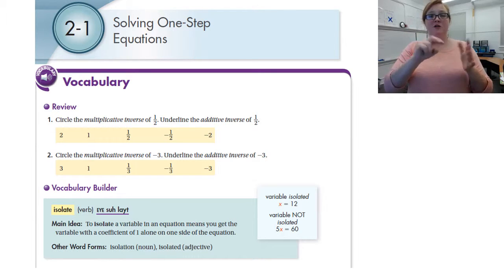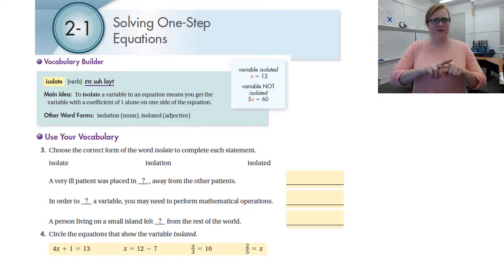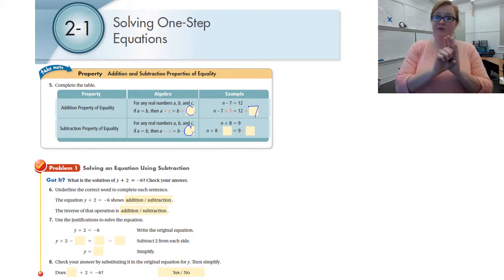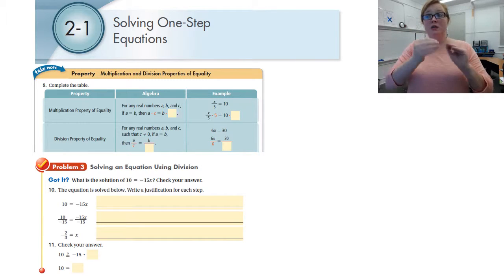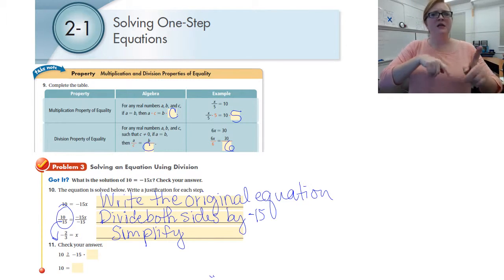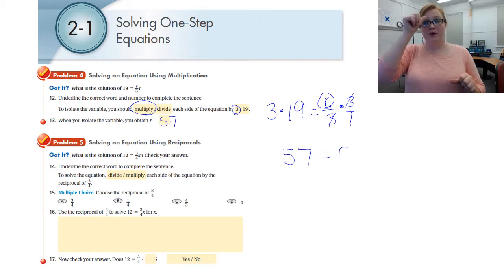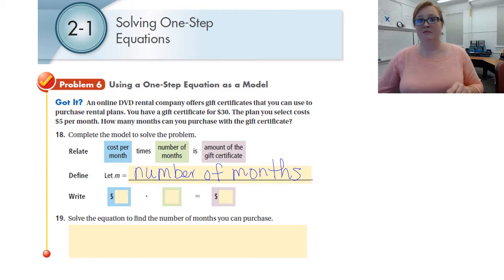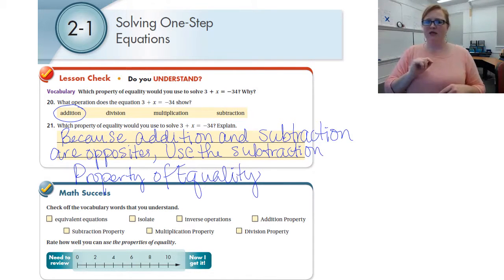2 1 Solving One Step Equations